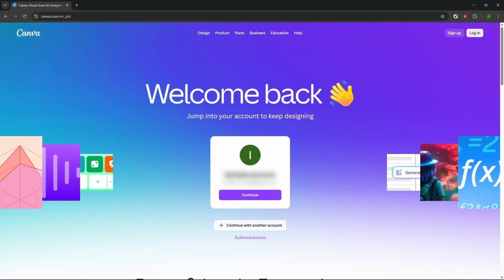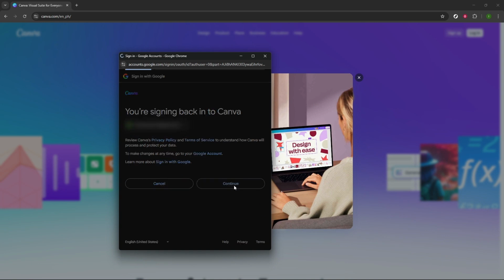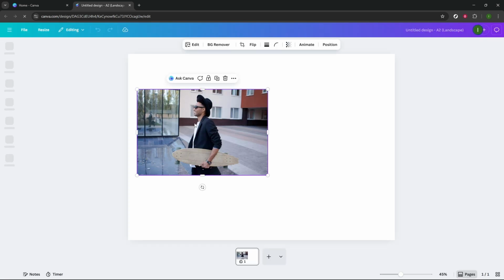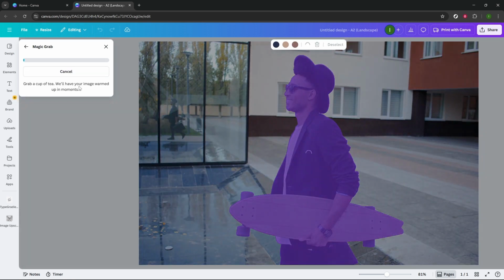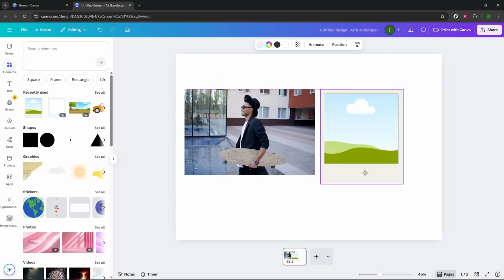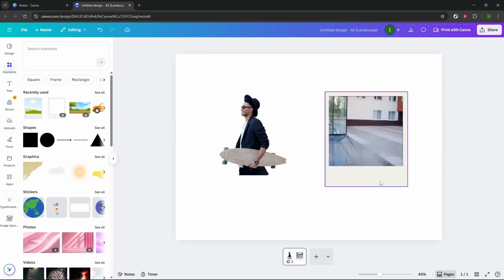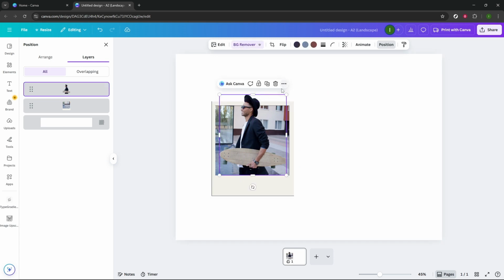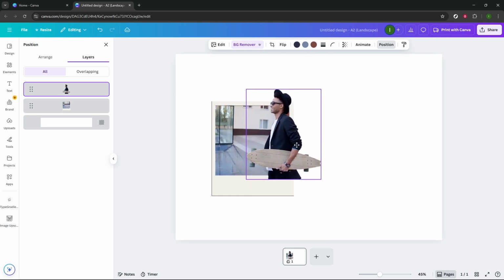How To Create 3D Pop Out Effect In Canva (Full Guide)